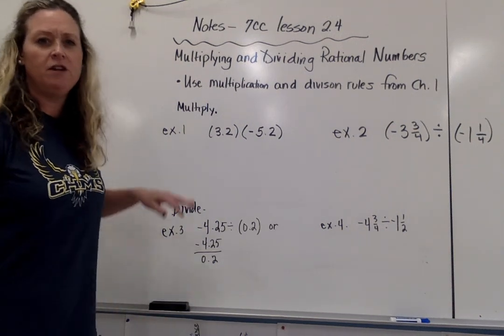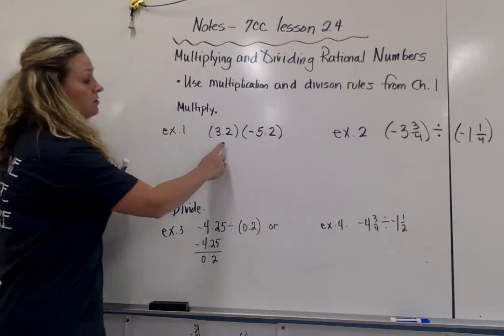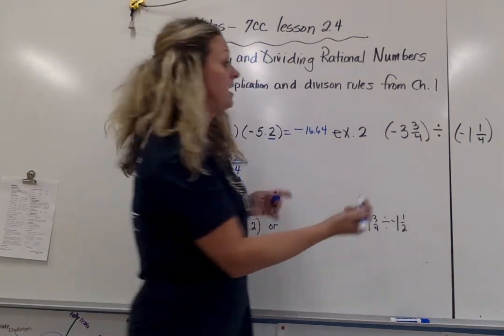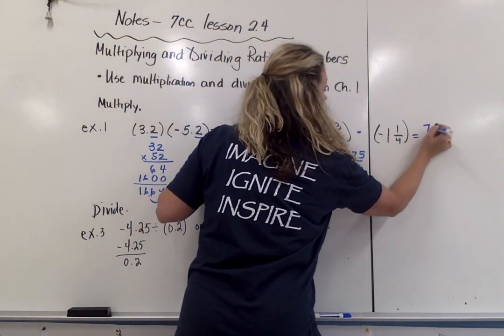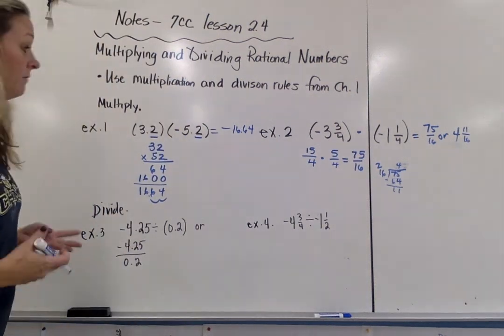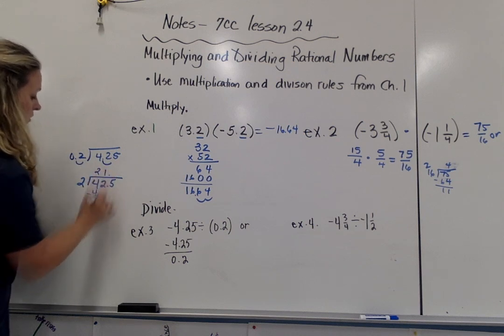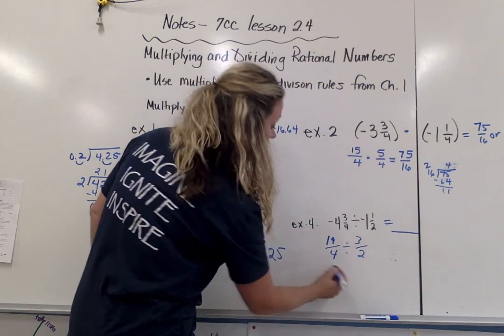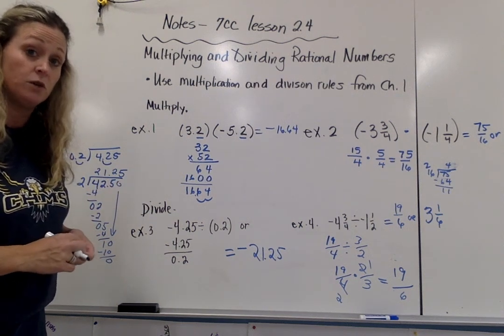7cc Video notes 2.4